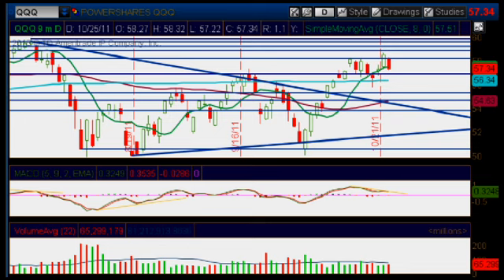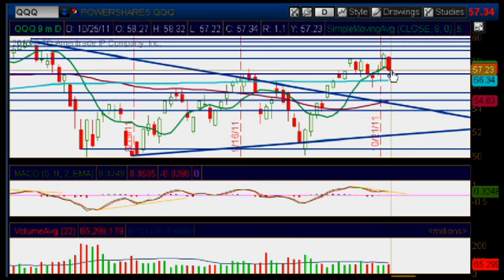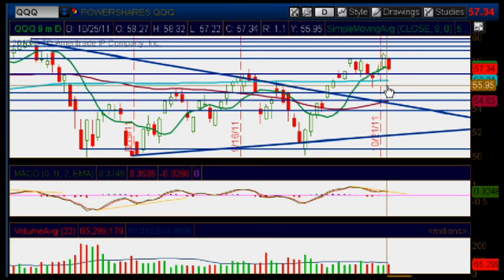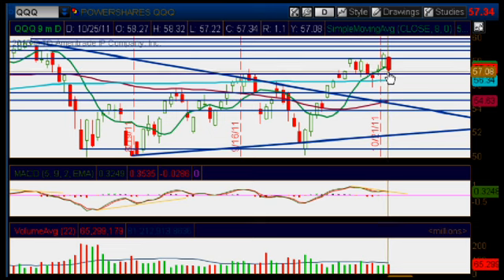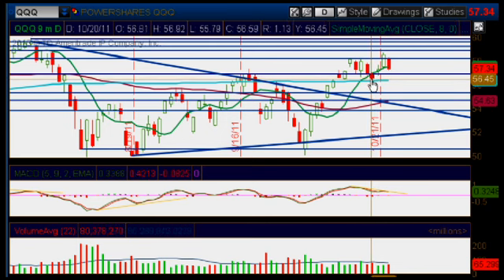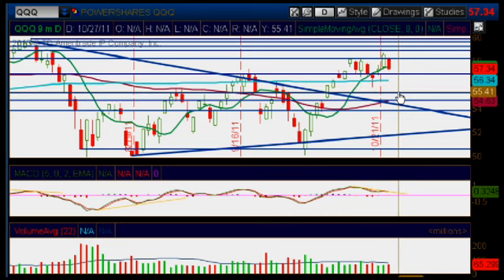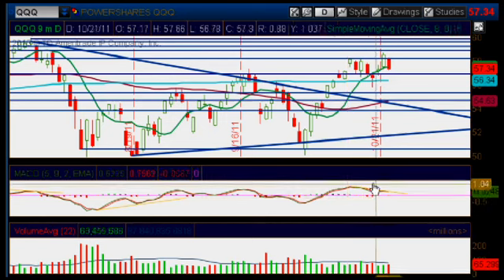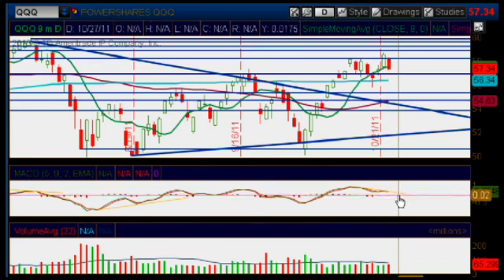QQQ Analysis - Tuesday Report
Hello Traders! QQQ back below the 8MA. Watch this video for more details! Carolina :)